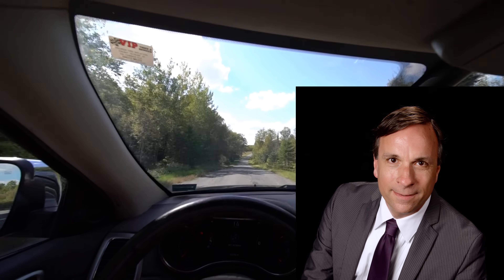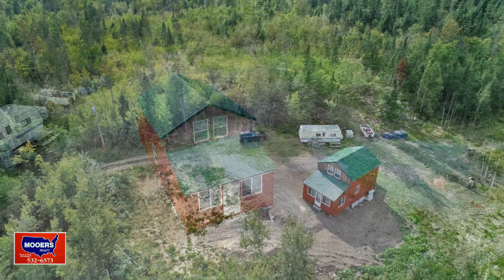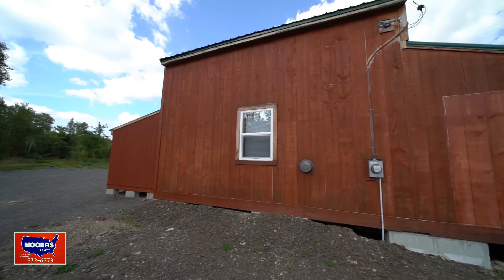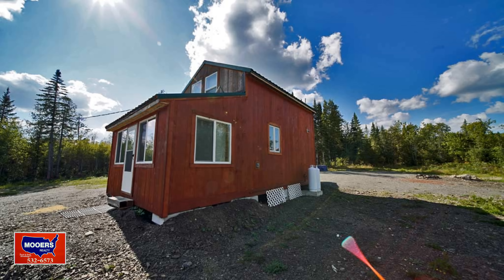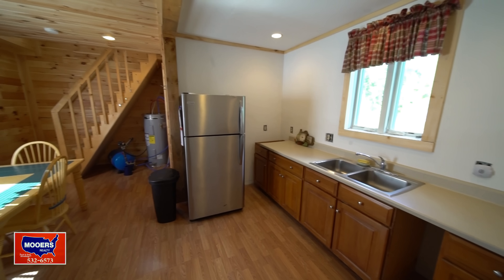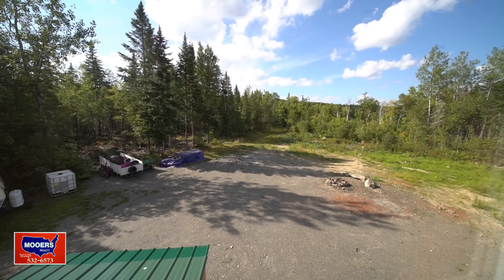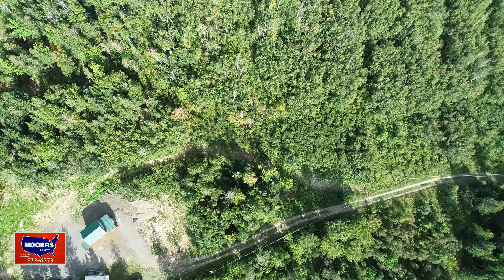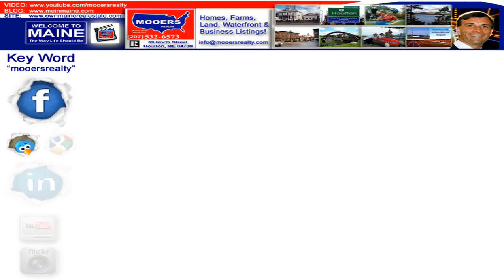Land For Sale In Maine Vacation Home Video MOOERS REALTY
Land For Sale In Maine Vacation Home Video! MOOERS REALTY Real Estate Video Takes You To 974 Tangle Ridge Road Perham ME Property Listing. Looking For A While Now For Something To Homestead, For Hunting, Fishing Retreat? Hit The Rec Trails Around This New Perham ME Real Estate Listing. Land For Sale, Vacation Home Property Listing Detailed Information Welcome To Aroostook County Maine! This Video Shows You 49+ Acres Of Maine Land, A 20'x16' 2 Story Cape With 16'x8' Addition! Drilled Water Well, Concrete 1000 Gallon Septic Tank In, HHE 200 Soil Test Plan Complete. Big Rectangle Property Listing, Land For Sale In Maine Vacation Home Video! Hunt, Fish, Hike, Bike, Explore The Great North Woods Of Northern Maine. Paved Road Frontage, Power, Gas Heat At 974 Tangle Ridge Road, Perham ME Listing. Perham ME, Less Than 400 People! Total Privacy, Mixed Woods, Open Land Around Your Maine Vacation Home.